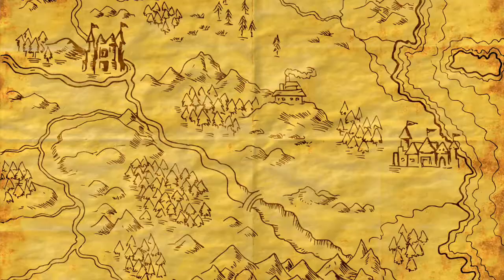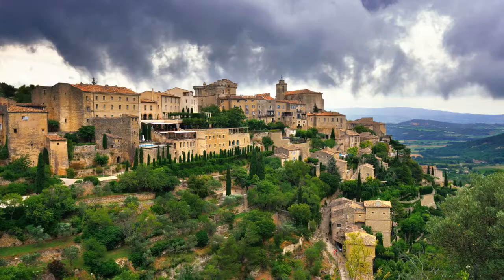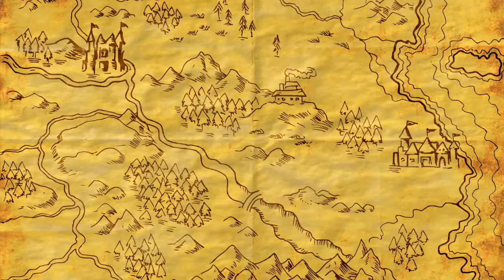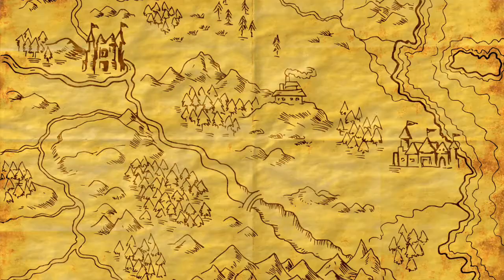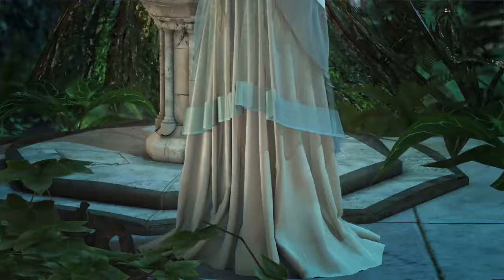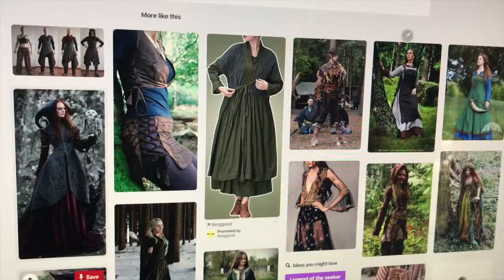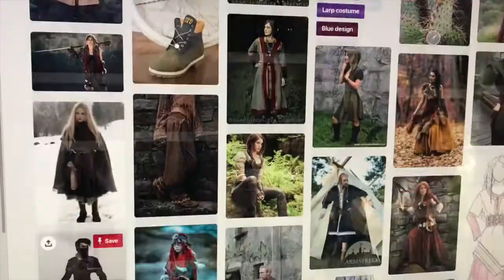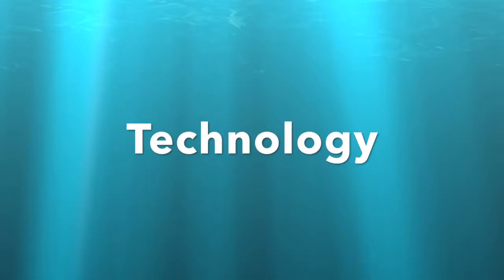World Building Part 2 (Once and Future Writer's Club)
In part two of our World Building we look at creating entire worlds/civilizations for our stories that are very different than the one we live in. (Think Lord of the Rings, Narnia.) I take you through all the decisions you must make and why they are important. And then we talk about how to weave all that world building into your story in a way that won't bore the reader.

Here's the worksheet that goes along with this episode: (TO COME)

To pre-order "The Camelot Code Book One: The Once and Future Geek" - coming from Disney Publishing